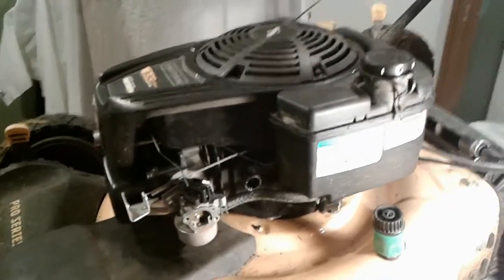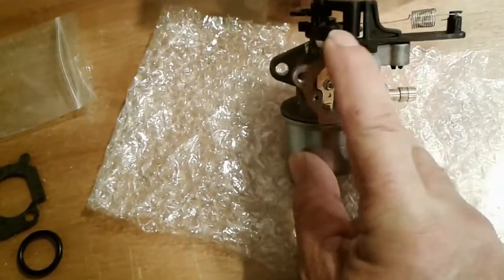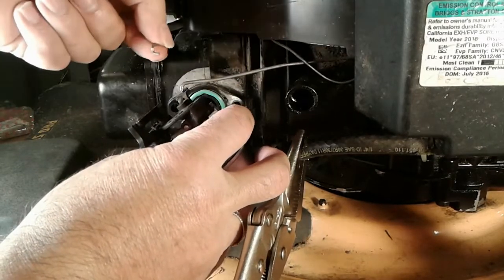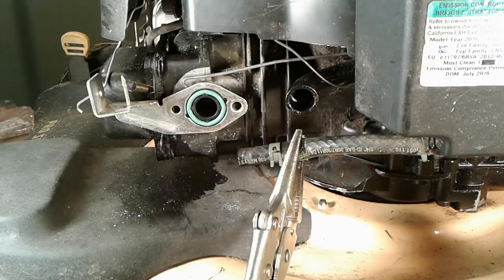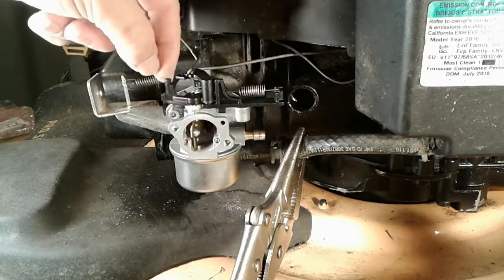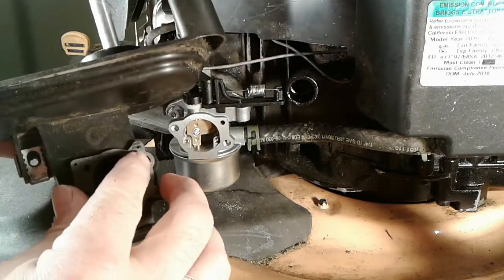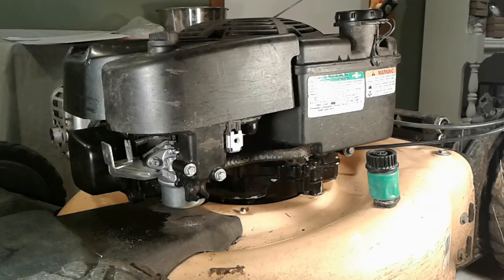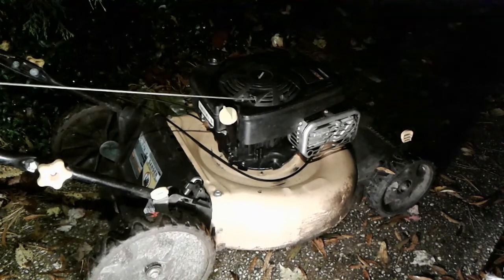How to Easily Replace the Carburetor on a Briggs 8.50 OHV Engine